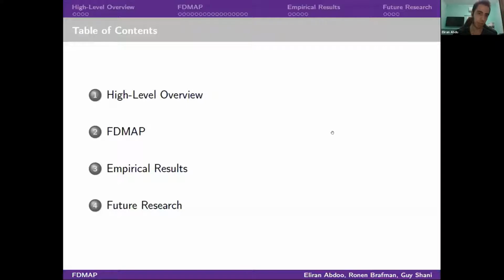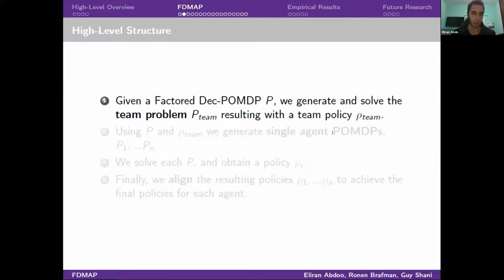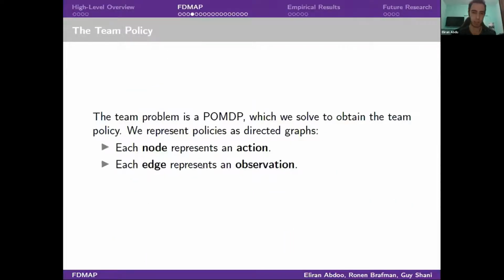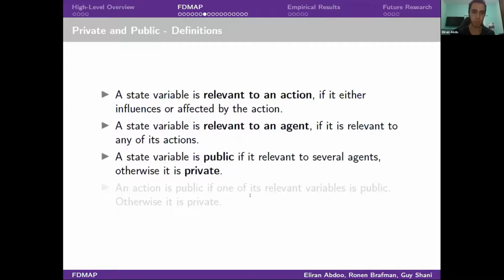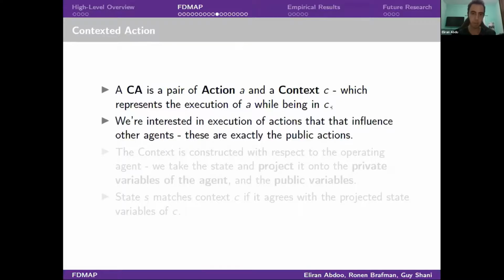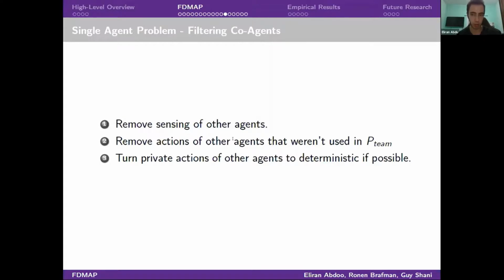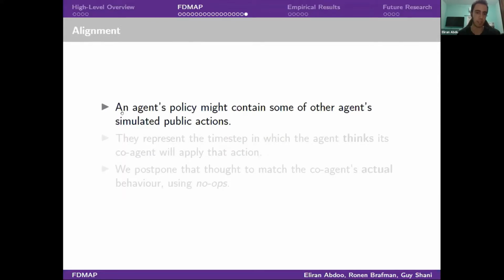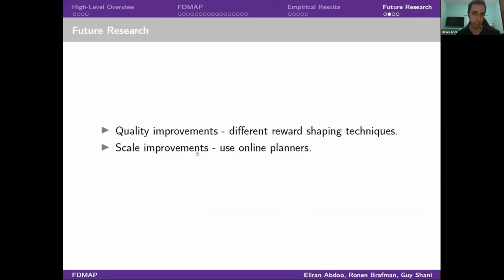A Factored Approach To Solving Dec POMDPs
DMAP 2020 @ICAPS talk on the paper

Eliran Abdoo, Ronen I. Brafman, and Guy Shani.